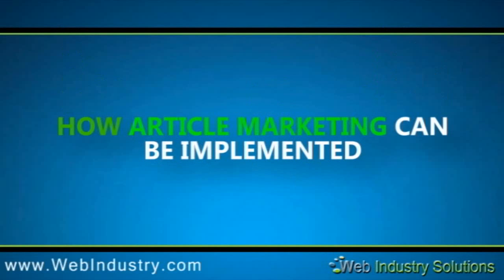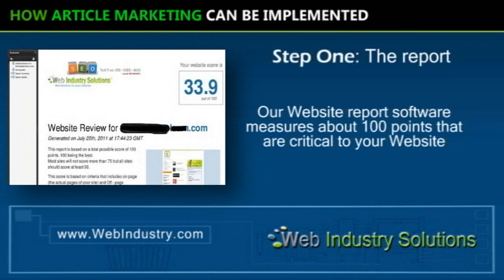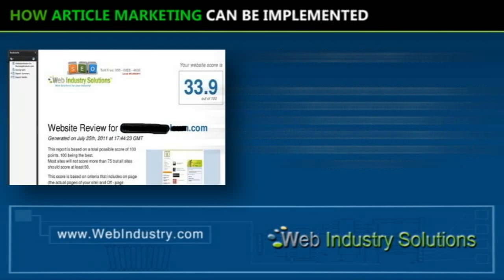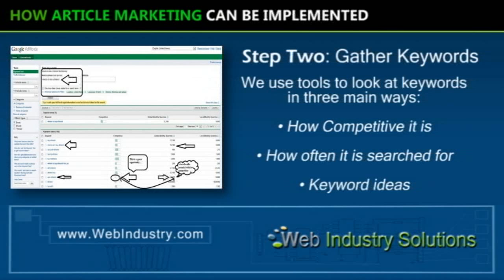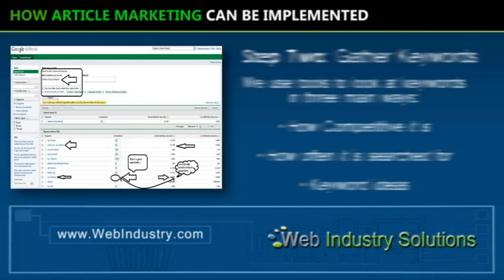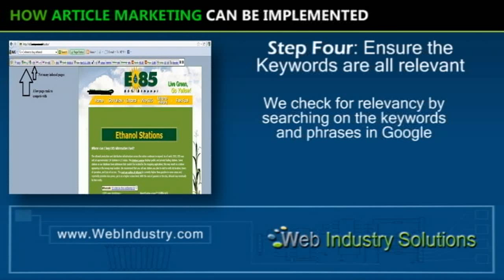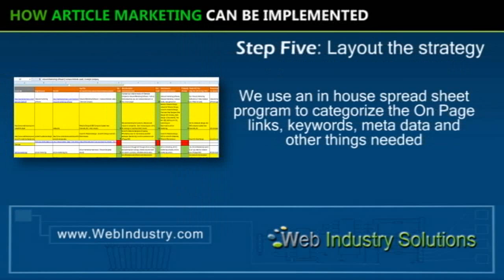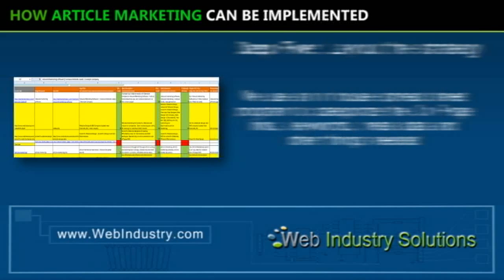How article marketing can be implemented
What needs to be done before you can start article marketing? We explain it all.